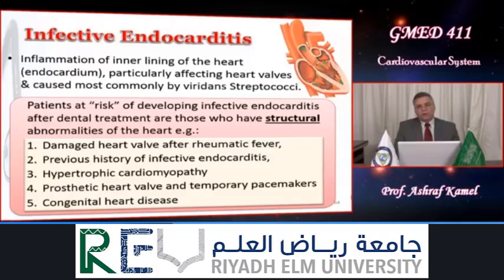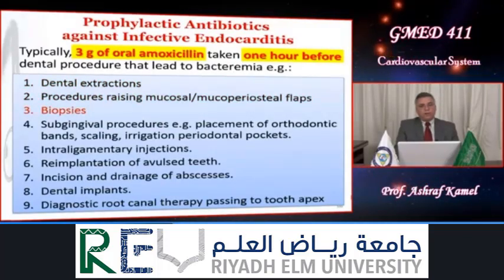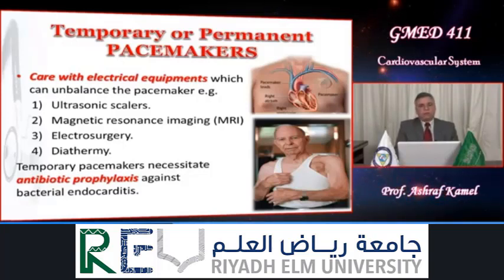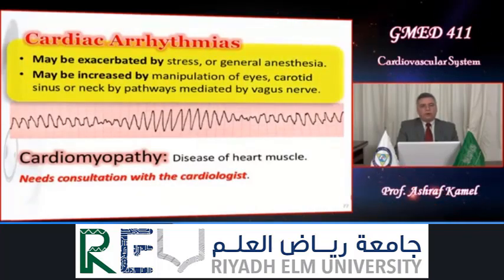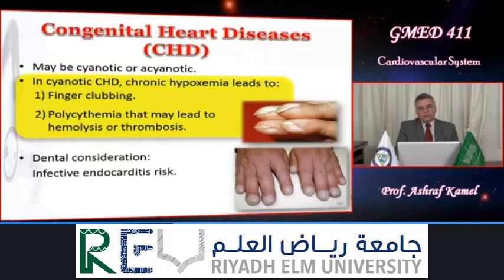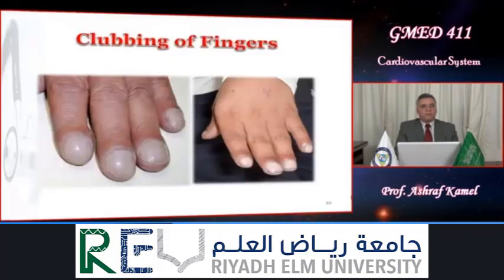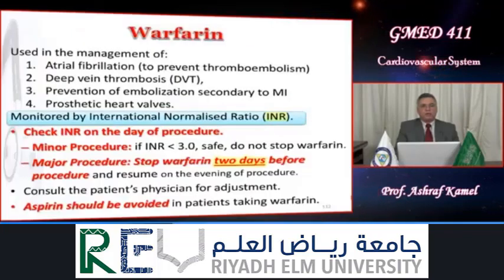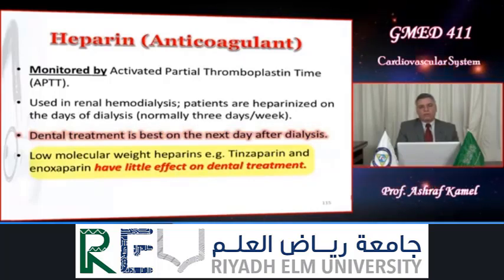01 CVS part 3